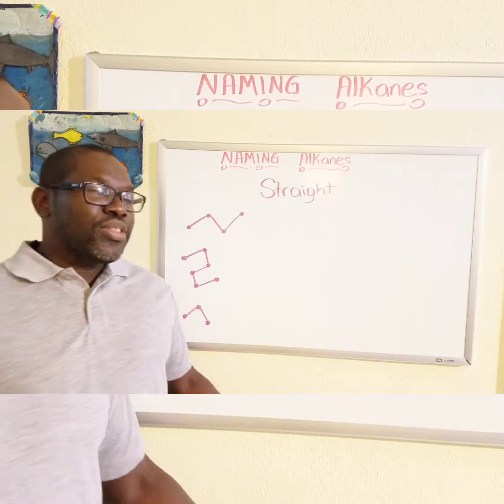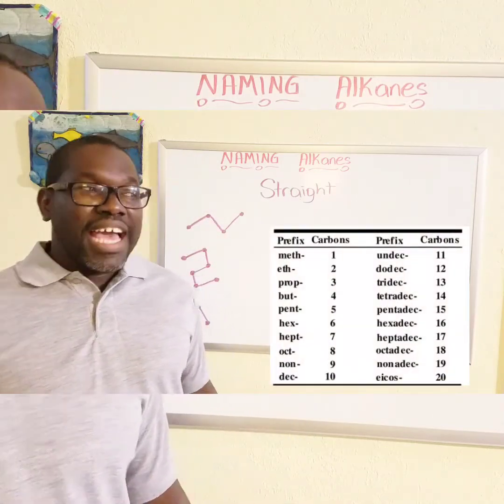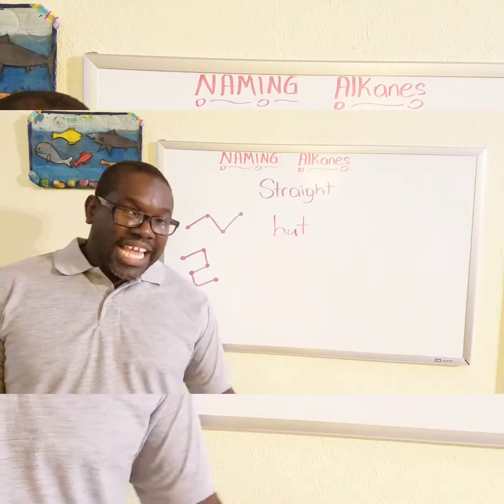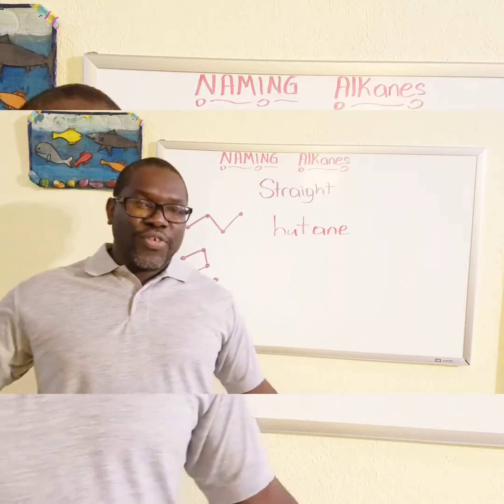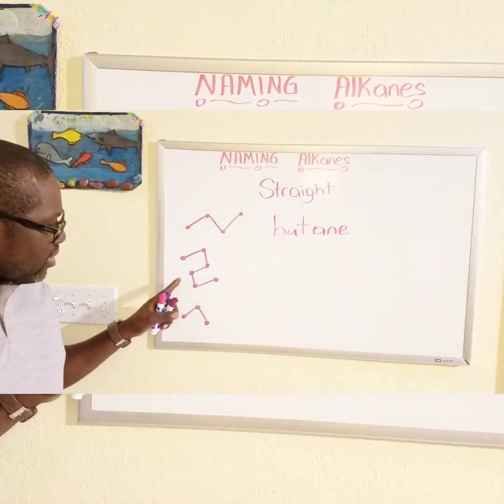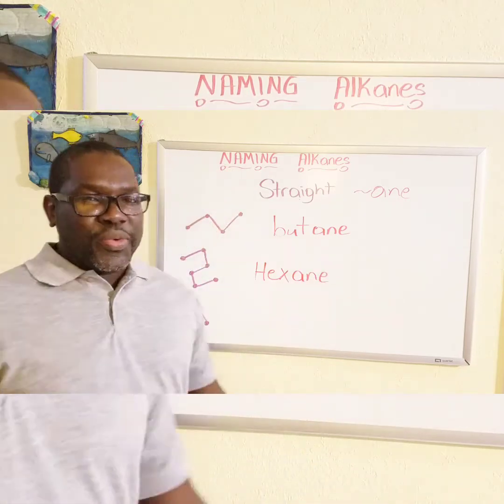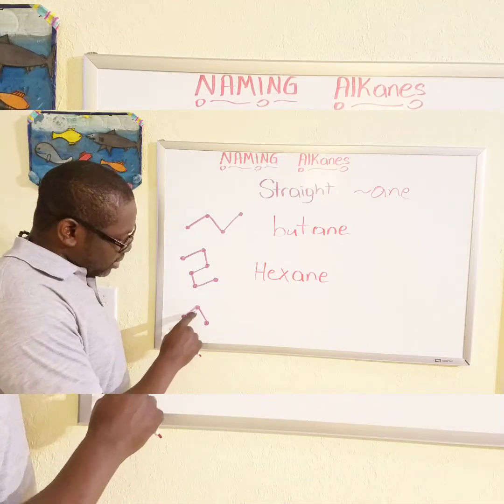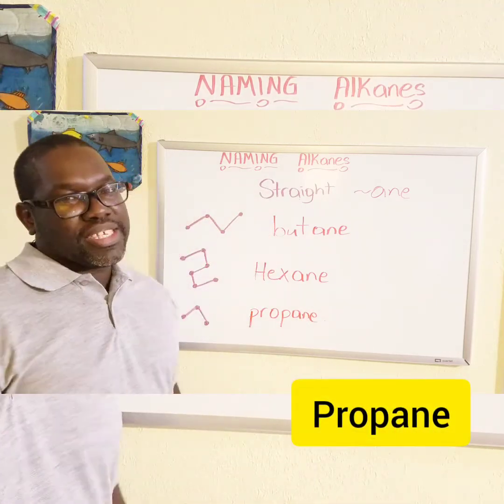Naming Alkanes.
In this video I give you three steps to name straight Alkanes.